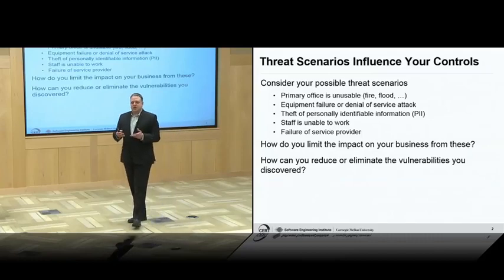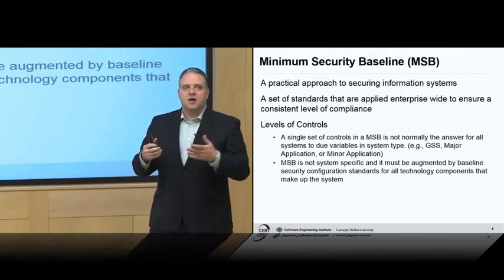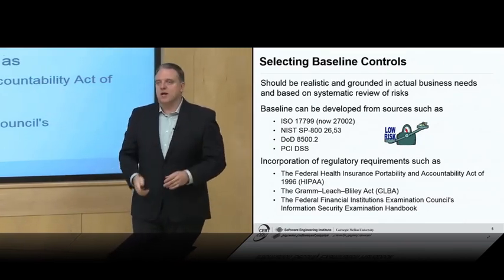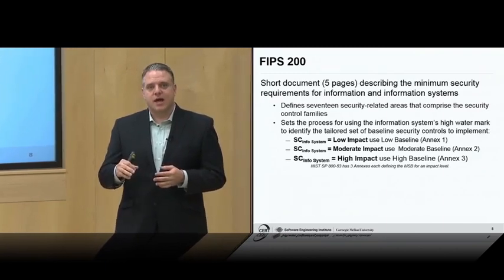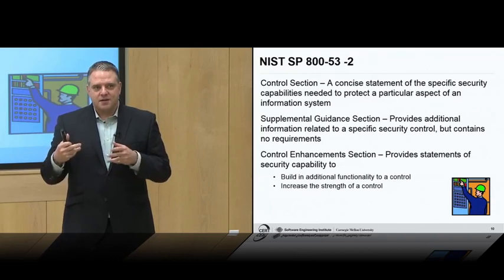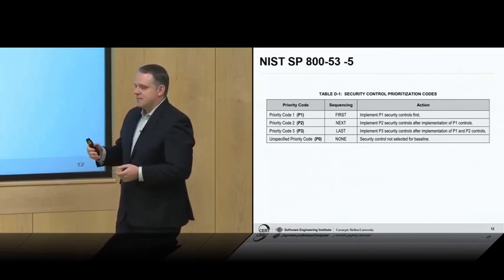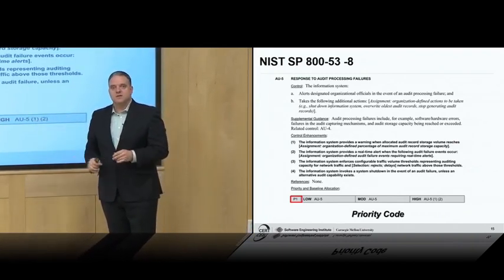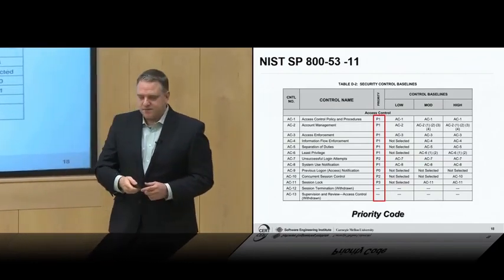32 CISSP 2015 D01 S09 T01 STEP Security Threat